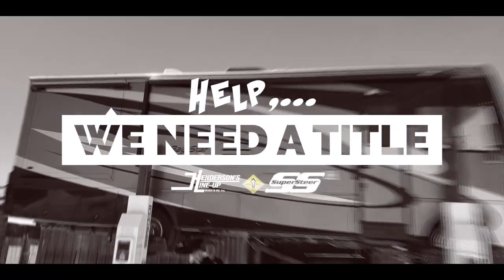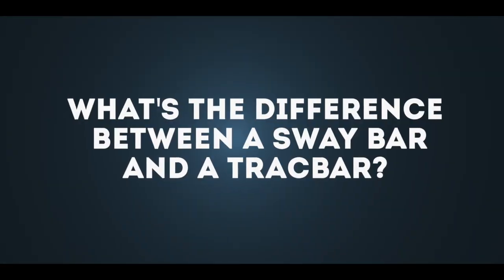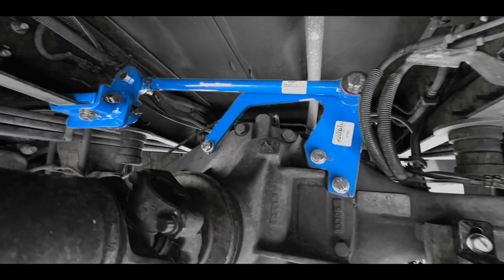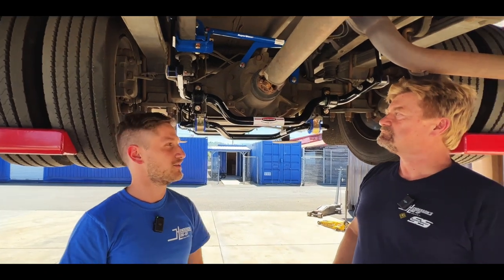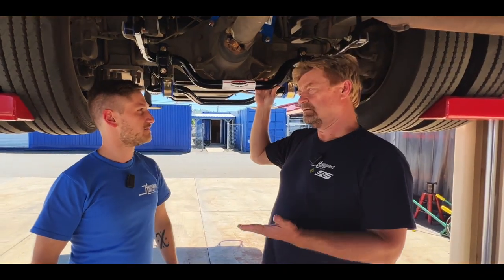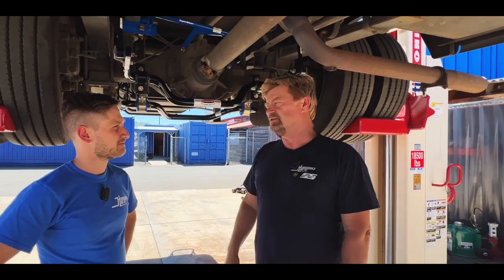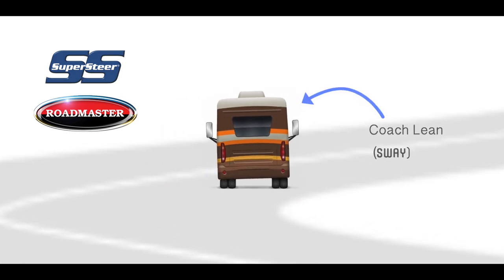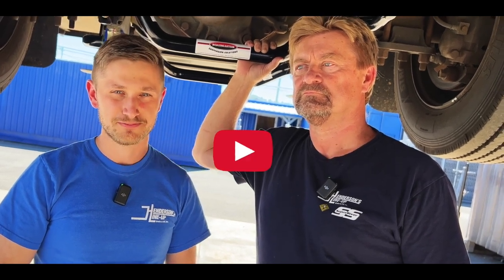What's the Difference Between a Sway bar and a Trac bar?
We receive a lot of questions from people from all over the country about their RV. Because of it, we are starting a NEW video series. Unfortunately, we don't have a name yet! Could you help us out? If we pick your title we will totally give you the credit in our next episode!

In this video, Tommy and Mike explain the difference between a Sway bar and a Trac Bar.

Trac (track) bars, also known as Panhard bars, control side-to-side movement, which is really horizontal, not vertical. Track bars control the yaw (vertical axis)

Sway Bars, correctly called Anti-Sway bars, reduce lean or sway, or roll. sway bars control the roll (longitudinal axis).

To learn more about these products and other common problems we solve go to our LEARNING CENTER AT:

Henderson's LineUp/SuperSteer is a family-owned, MADE IN THE USA after-market motorhome and RV parts supplier, primarily, to the recreational vehicle, pickup truck, and commercial vehicle market. We specialize in building and distributing parts to improve your handling, suspension, steering, and braking capabilities. We see ourselves as a parts solutions center, offering a variety of products designed to address specific steering, handling, and safety concerns.